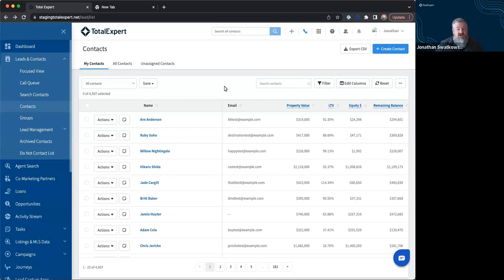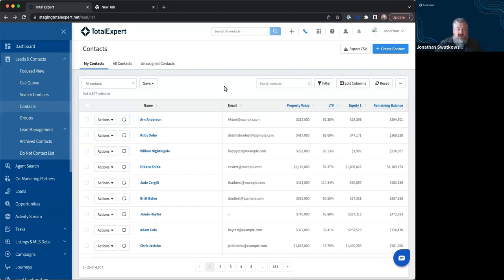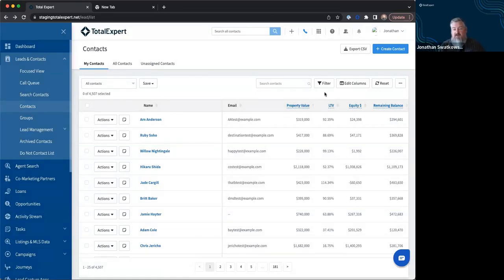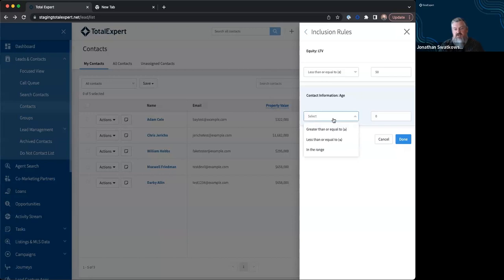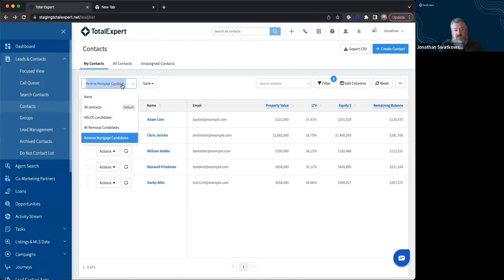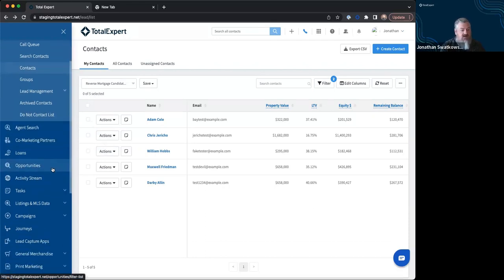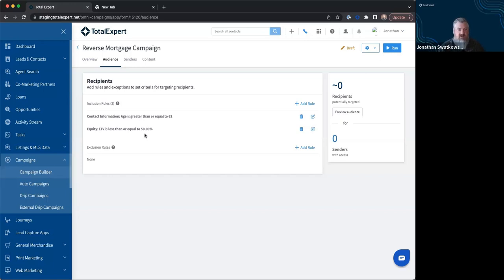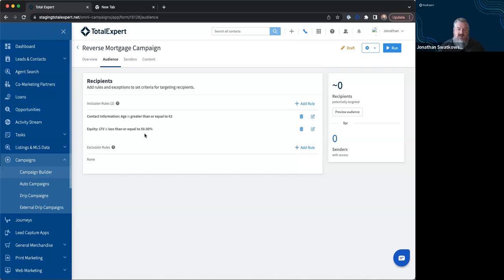Customer Intelligence: Equity Enrichment